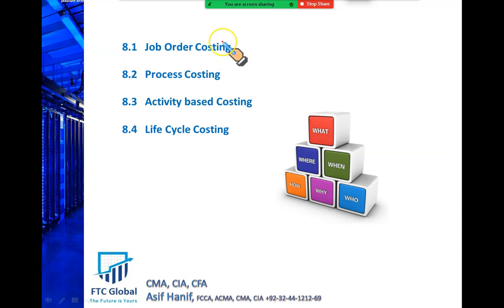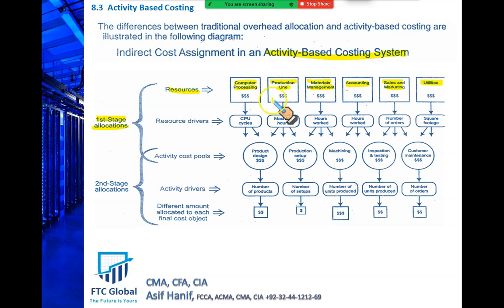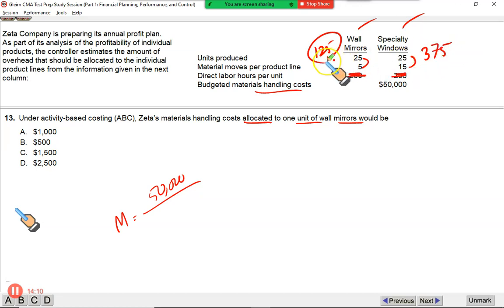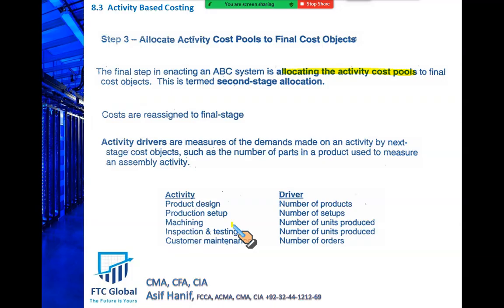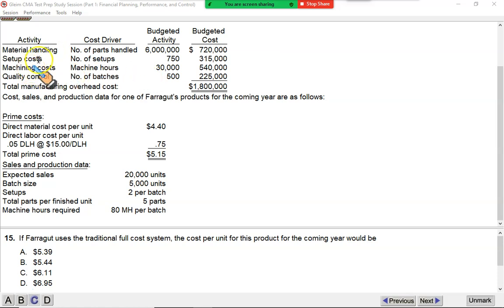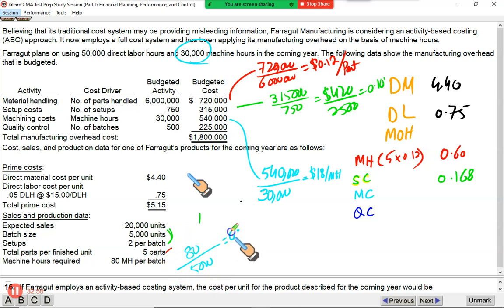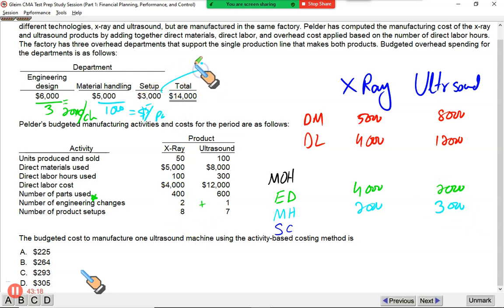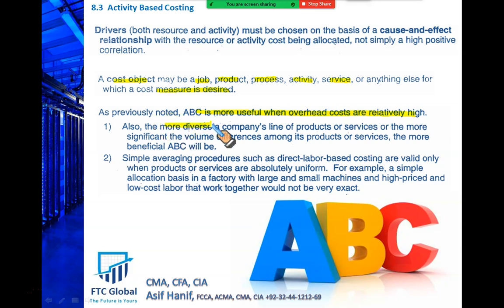Activity Based Costing